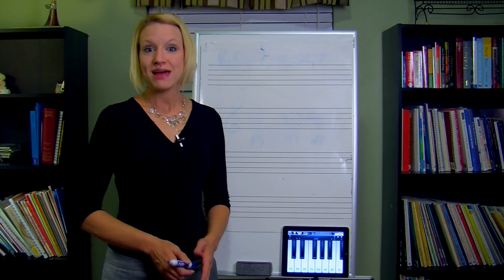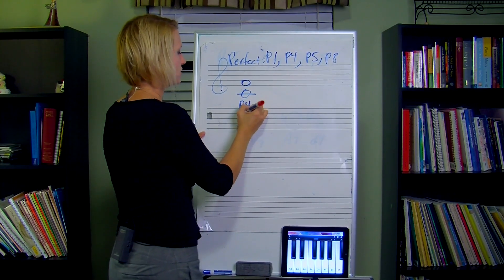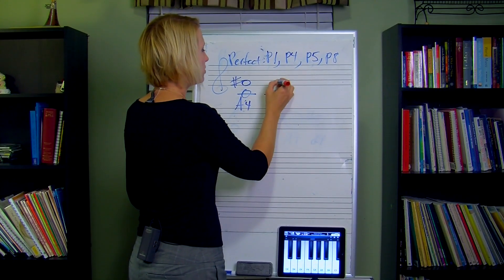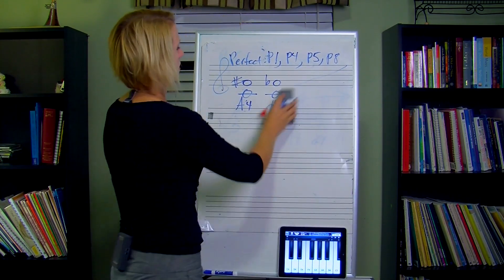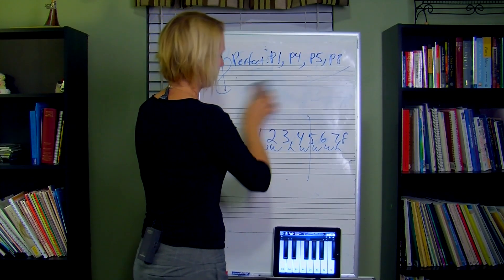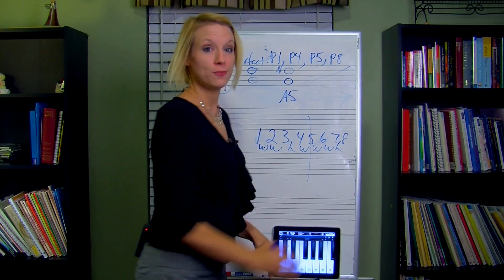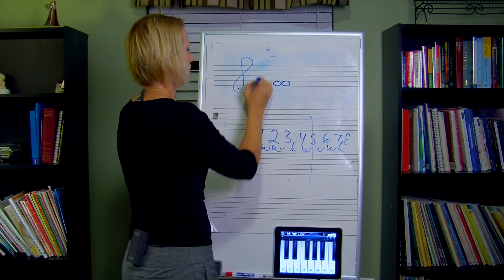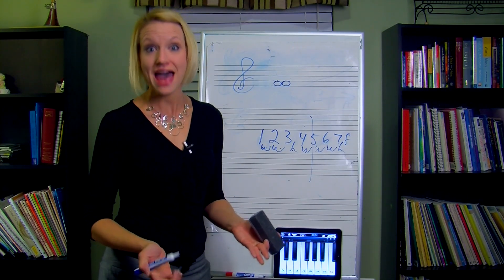Intervals, Part 3, Perfect/Augmented/Diminished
Perfect, Augmented, and Diminished Intervals